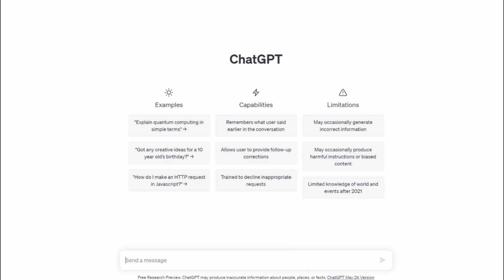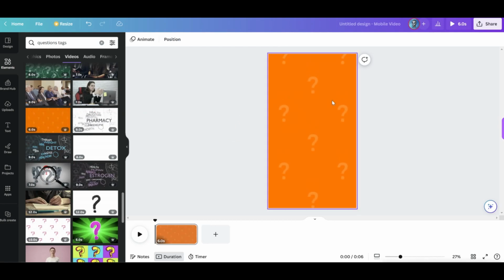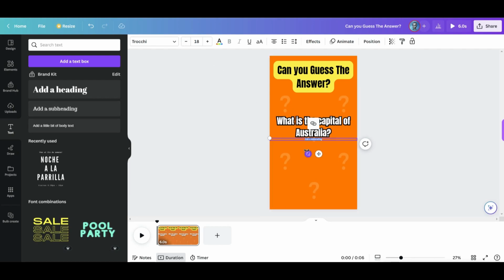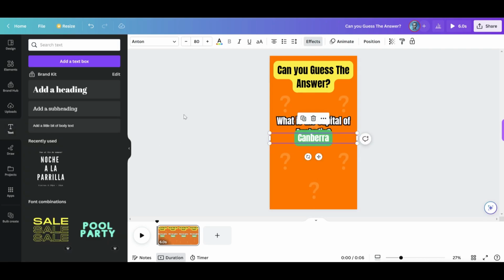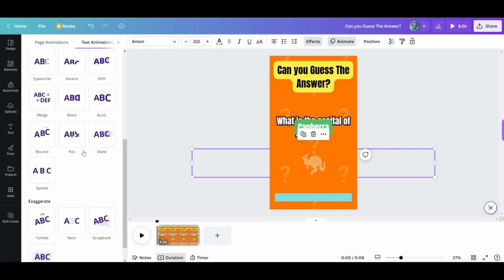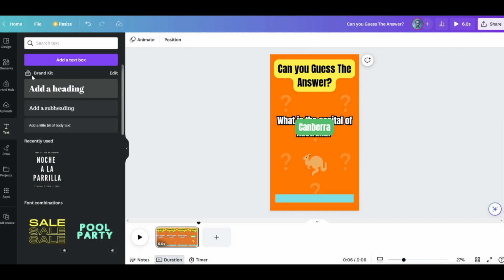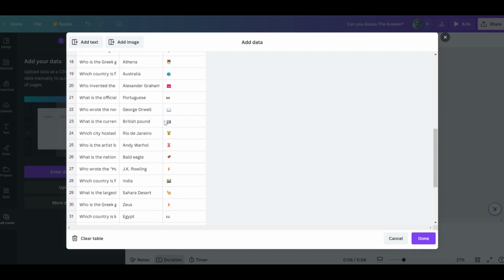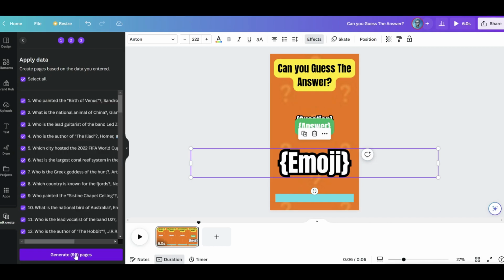How To Make 100 Youtube Shorts For FREE in Less Than 15 Minutes Using AI 🤖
🤑🤖 Start generating Passive Incomes with this incredible trick that will help you to create 100 quiz videos for Youtube Shorts with ChatGPT and bulk create using Canva's feature, all in less than 15 minutes!

With this trick, you can easily create entertaining content in bulk, saving you time and effort. However, you can earn a lot of views, subs and money!

**Please note that this video is not intended as professional investment guidance and is solely intended for amusement. The information presented in the video is accurate as of the publication date, but it may undergo modifications in the future.